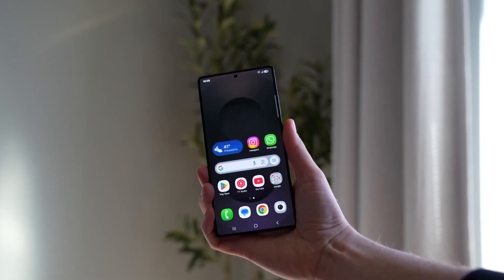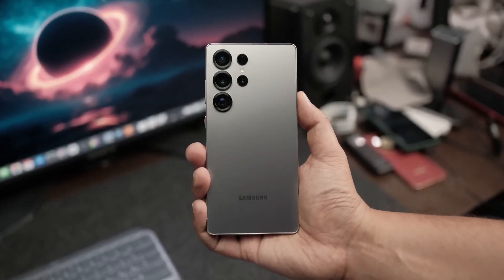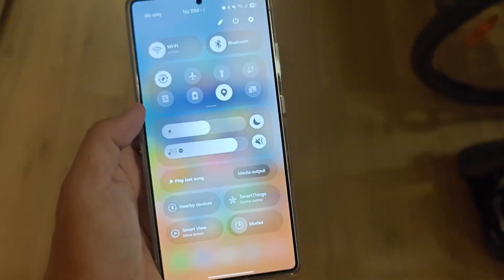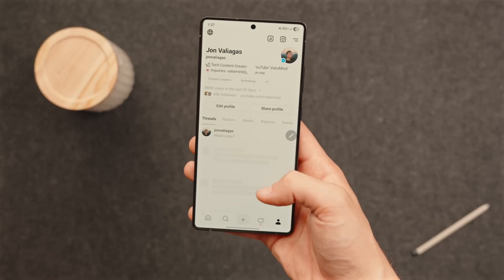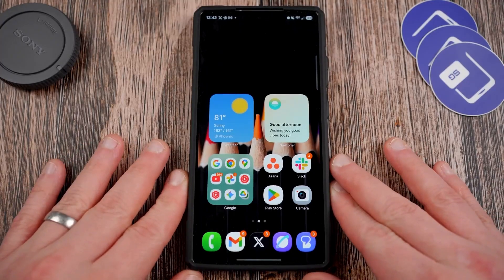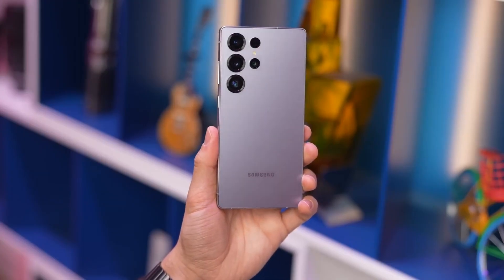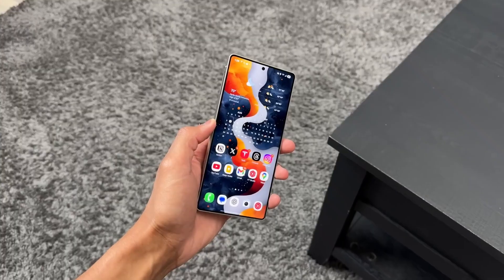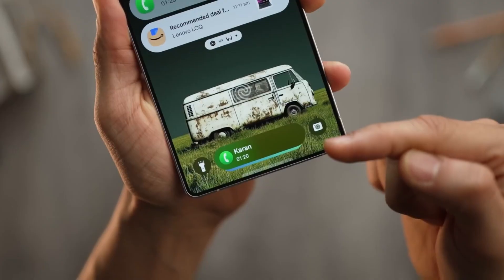Samsung Galaxy S26 Ultra - SURPRISE SURPRISE!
Tech lovers, hold onto your seats — the Galaxy S26 might just change everything we expect from a flagship phone. From a 2nm Exynos 2600 chip to AI-powered privacy and a next-gen camera system, Samsung seems ready to make the S series feel truly next-gen.